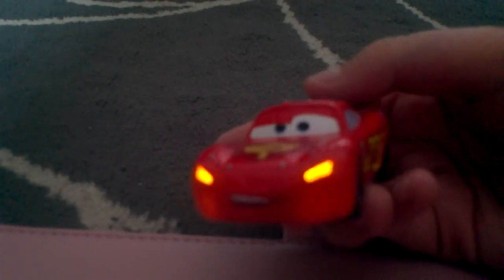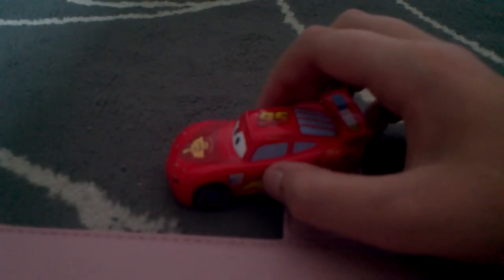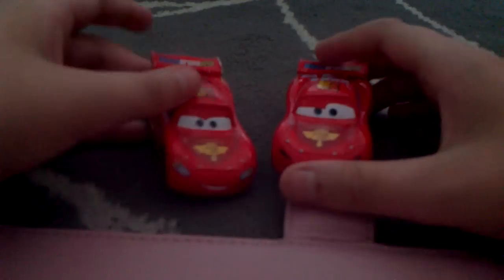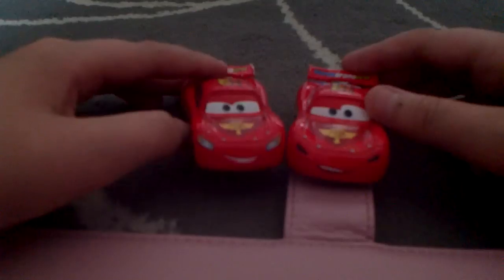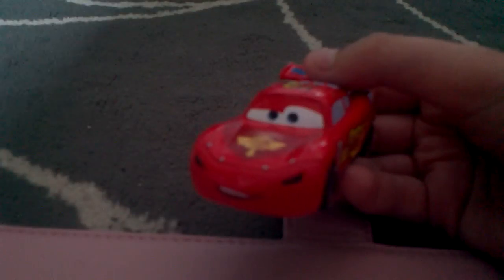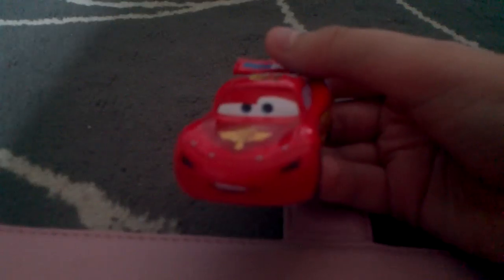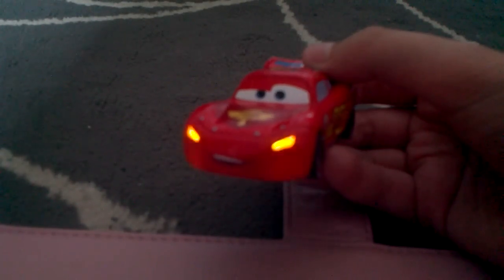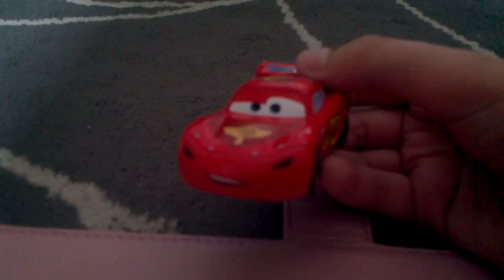Cars 2 Lights and Sounds Lightning McQueen review